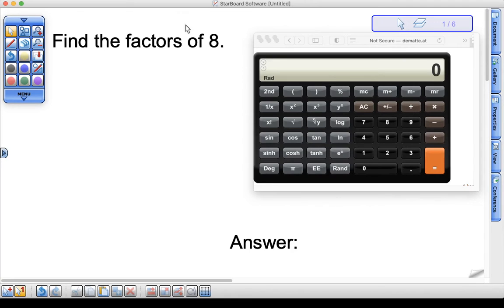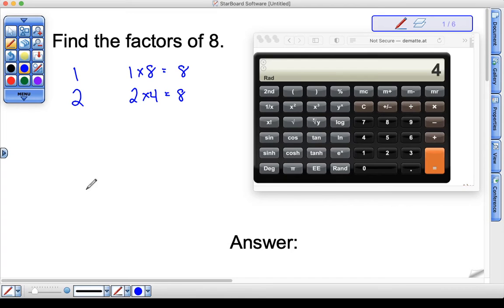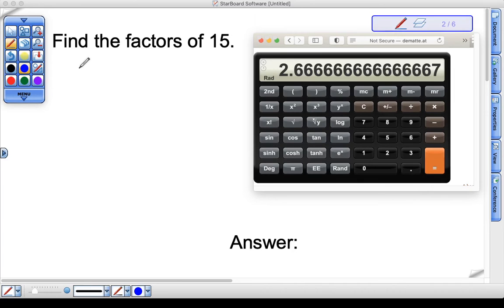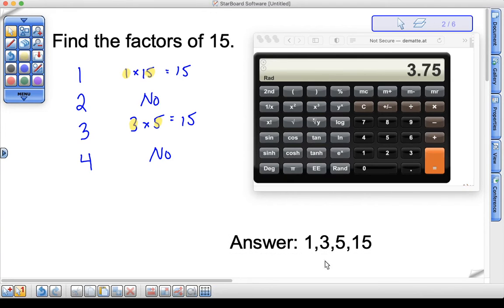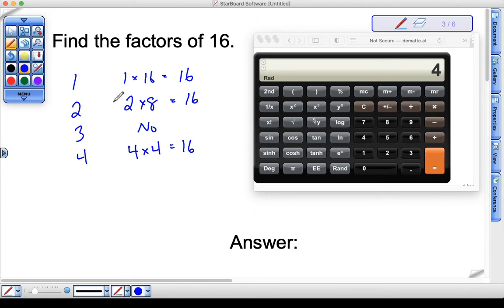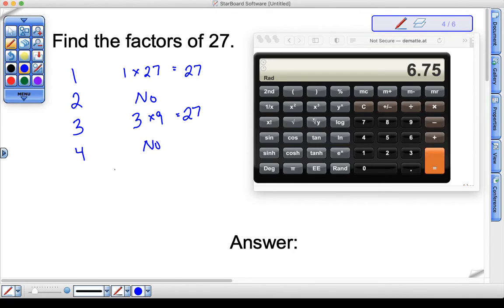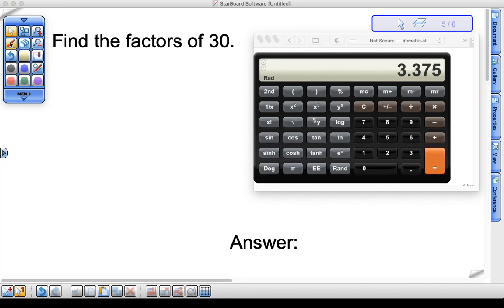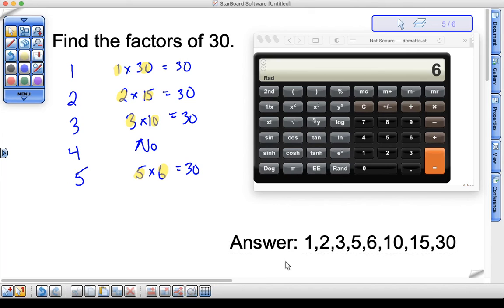ALEKS Lesson 23 - Factors Pt. 2